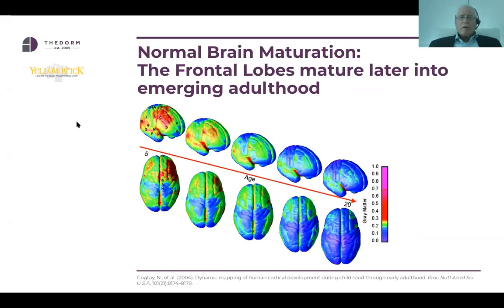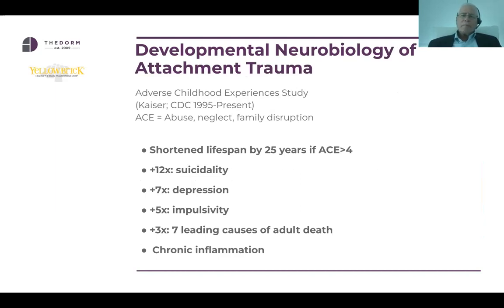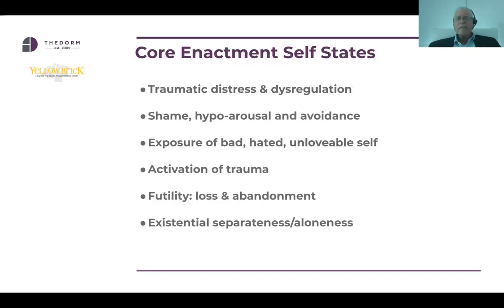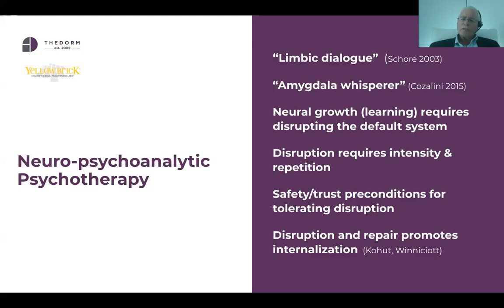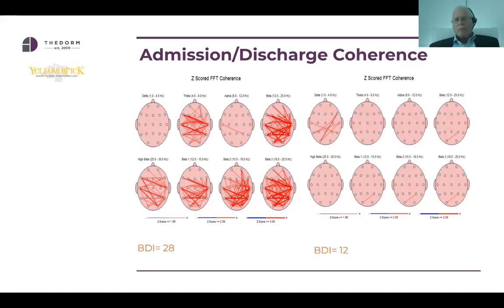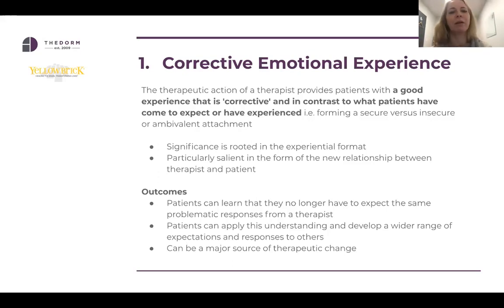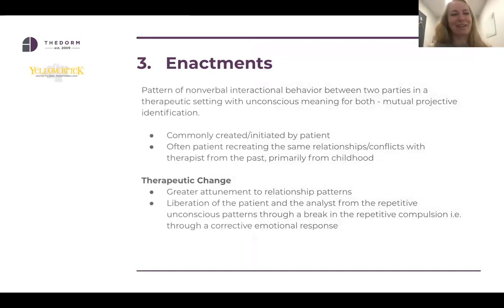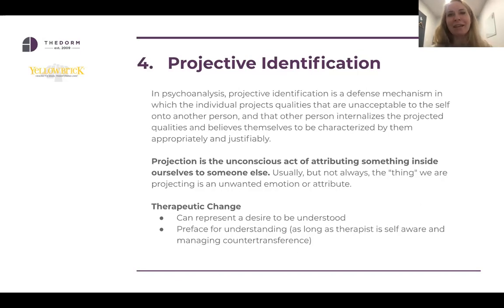Enactments in Psychotherapy and Coaching: A Comparative Dyad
A Virtual Roundtable Discussion with The Dorm and Yellowbrick about enactments during psychotherapy and clinical coaching.

Co-hosted by The Dorm, a young adult mental health treatment community, and Yellowbrick.

Conversation Points
- Enactments, dissociation and psychotherapy with the right brain presented by Jesse Viner, MD
- Enactments and boundaries in clinical coaching with an explorative clinical case study, presented by Amanda Fialk, PhD, LCSW, LICSW

Hosts of the virtual roundtable included:

THE DORM
John McGeehan, LCSW, CADC | Founder/CEO
Amanda Fialk, PhD, LCSW, LICSW | Partner & Chief of Clinical Services
Sarah Harte, LICSW | Director of The Dorm, DC
Tracy Ashworth | Outreach & Business Development Director

YELLOWBRICK
Jesse Viner, MD | CEO & Chief Medical Officer
Tracey Reaves, MA, C-DBT | Coordinator of Education and Off-Campus Gap Experiences